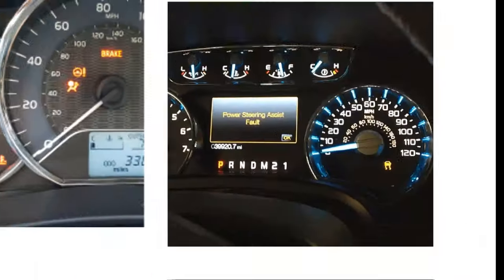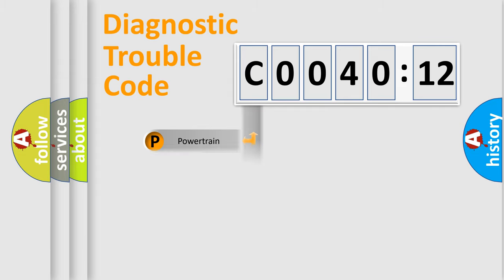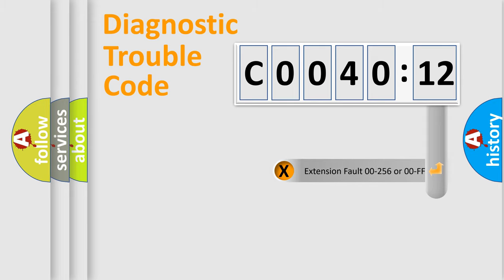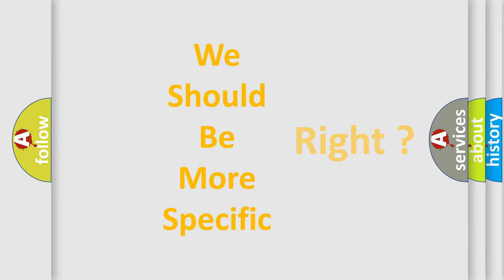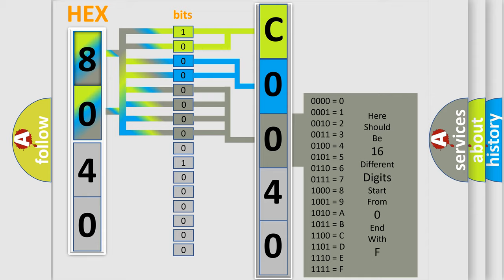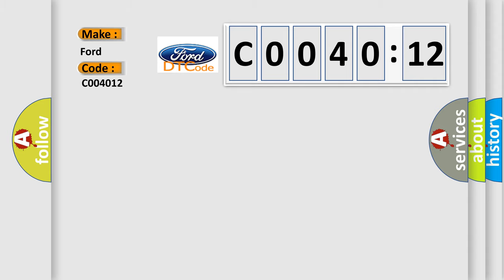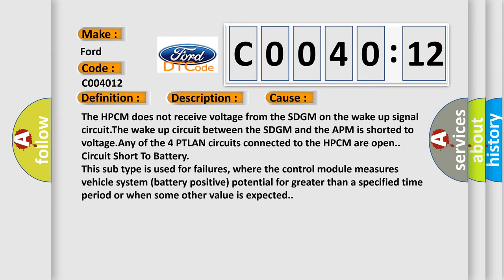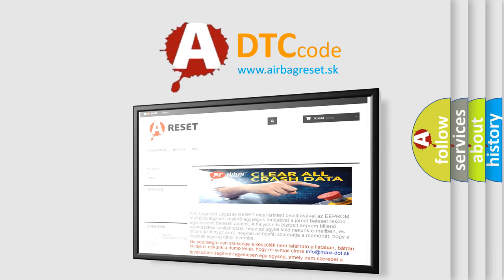DTC Ford C0040-12 Short Explanation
Contents:
0:21 Basic DTC analysis according to OBD2 protocol standard.
1:48 Insight into programming
2:58 A diagnostically understandable description of the Diagnostic Trouble Code
3:05 Basic error definition

Make:
Ford
Code:
C0040 12
Definition:
DC to DC Converter Control Module A Lost Communication With Hybrid Powertrain Control Module
Description:
Cause:
The HPCM does not receive voltage from the SDGM on the wake up signal circuit.The wake up circuit between the SDGM and the APM is shorted to voltage.Any of the 4 PTLAN circuits connected to the HPCM are open.